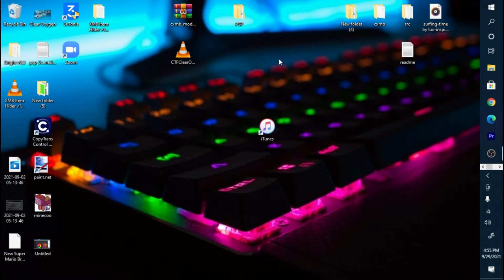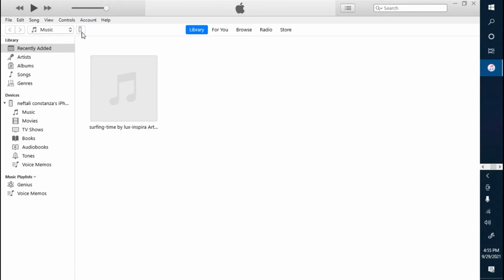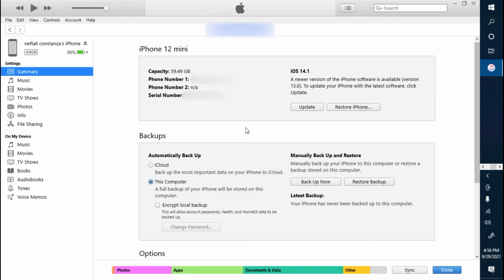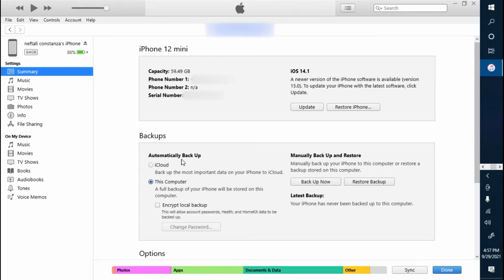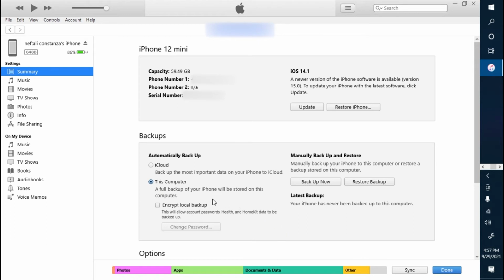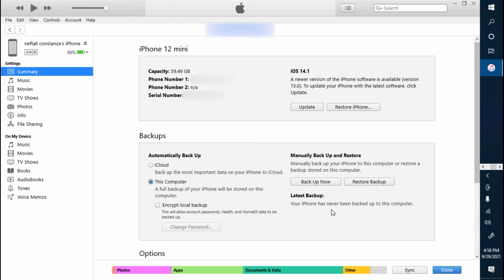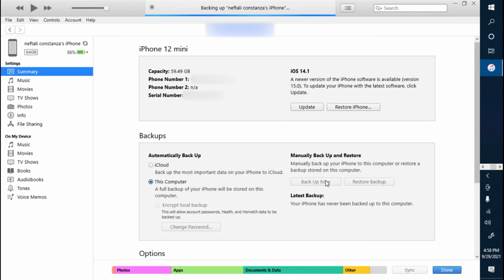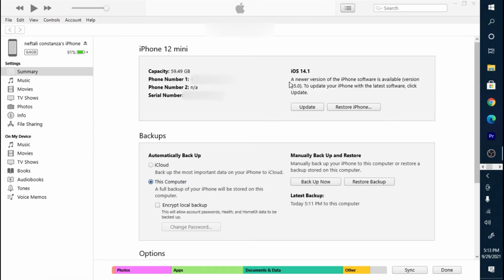How to backup iOS data with iTunes